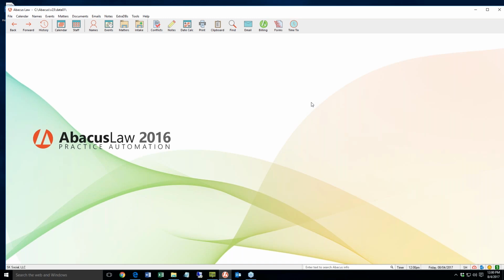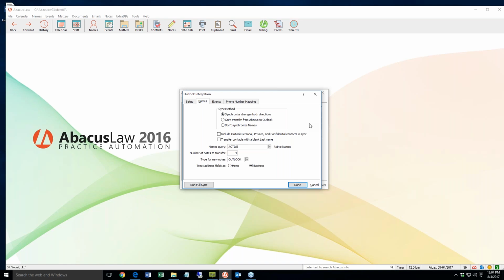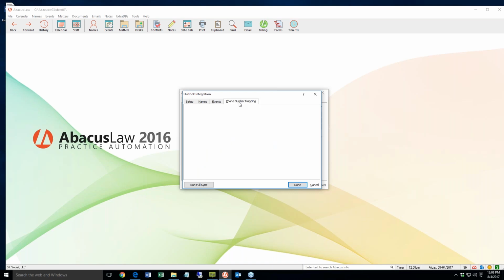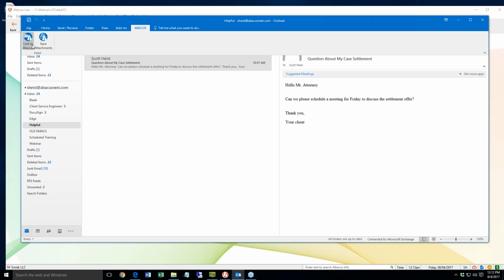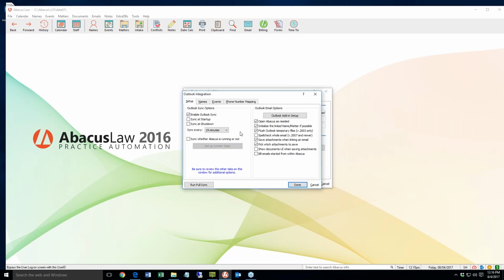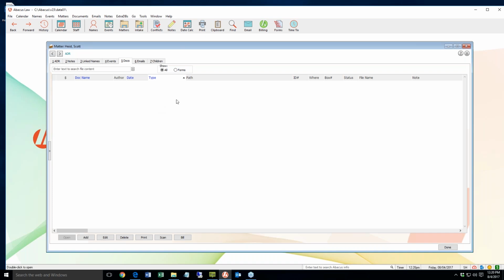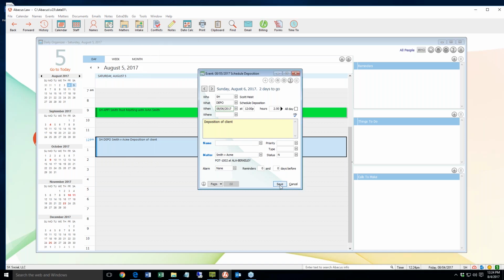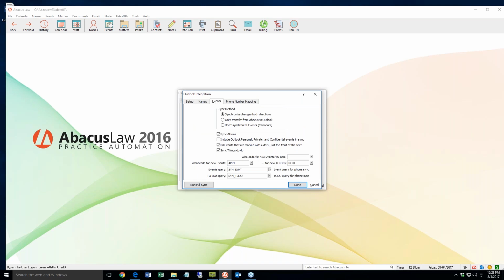Outlook Sync in AbacusLaw